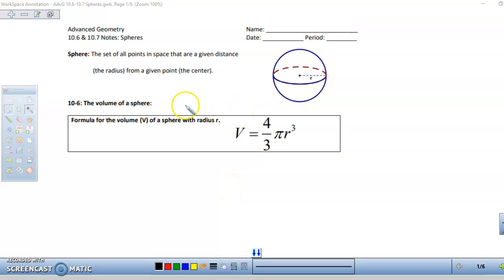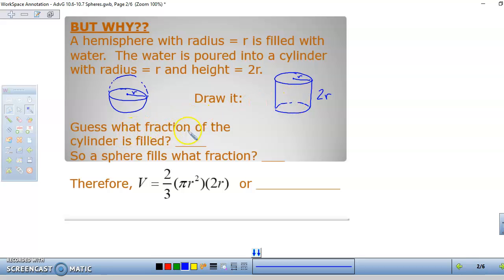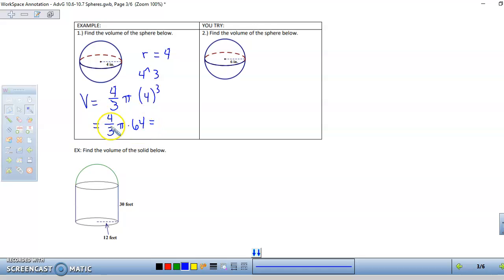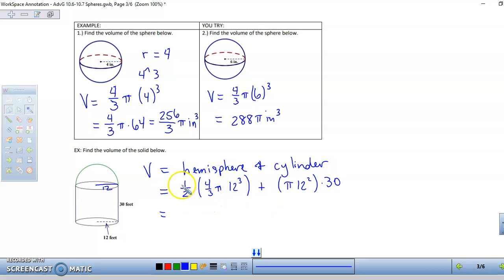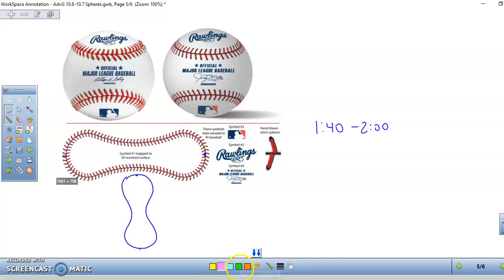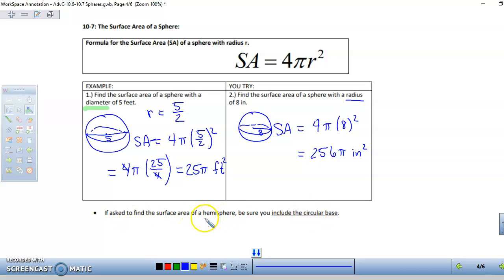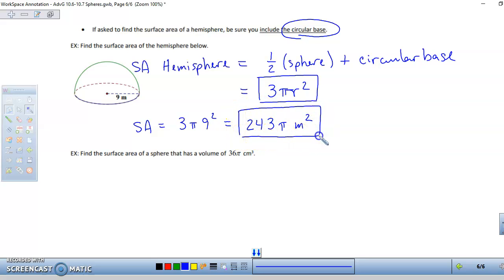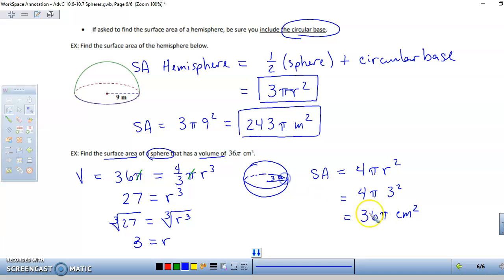AdvG 10.6-10.7 SA and V of Spheres